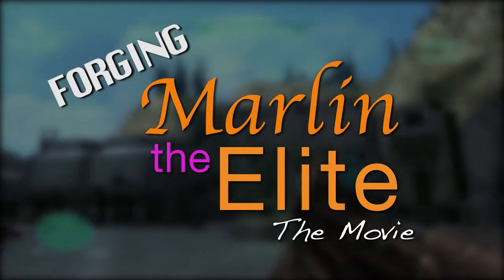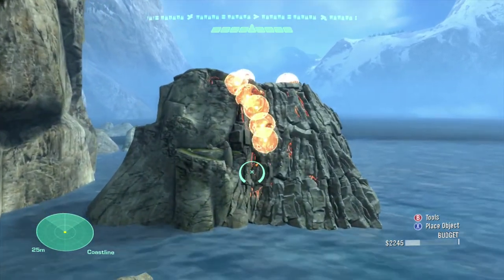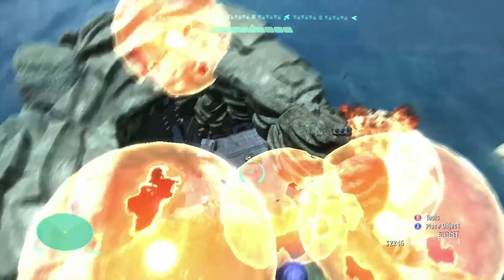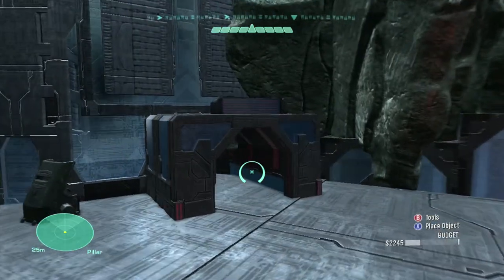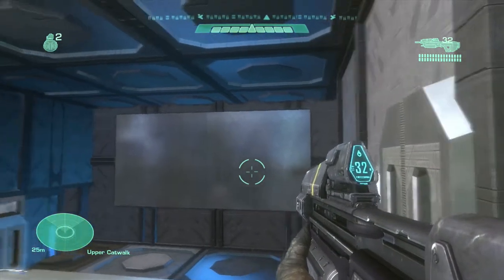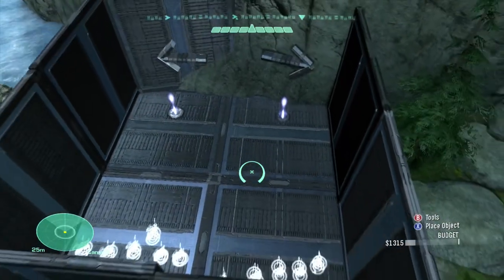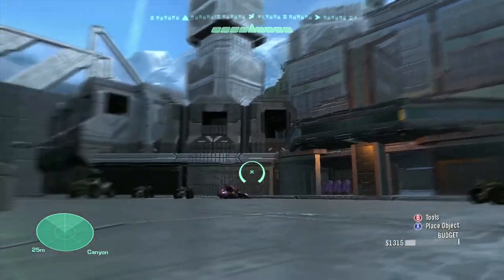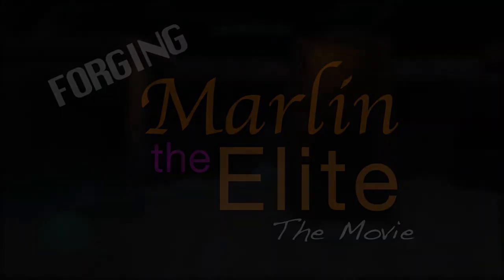Forging Marlin the Elite: The Movie - Episode 1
Welcome to Forging Marlin the Elite: The Movie: a 5-part series where we take you through some of the notable sets we created for Marlin the Elite: The Movie.

In his first episode, we fly through the volcano set and take a trip to the movie theater!

Download all the maps featured in this video by searching the gamertag "MarlinTheElite" in Halo: Reach's file browser.